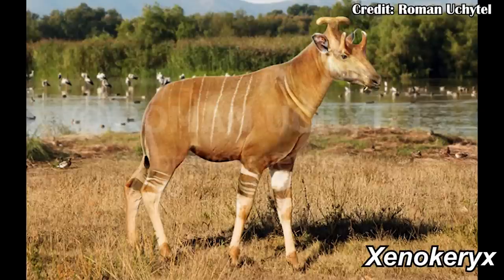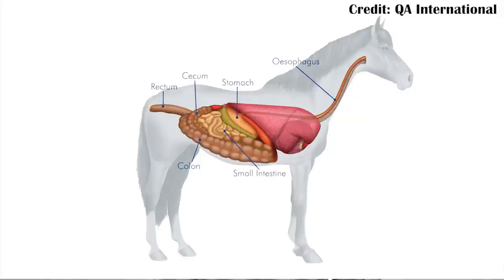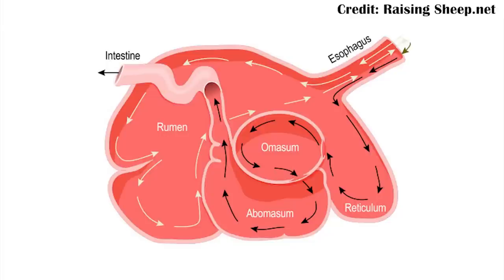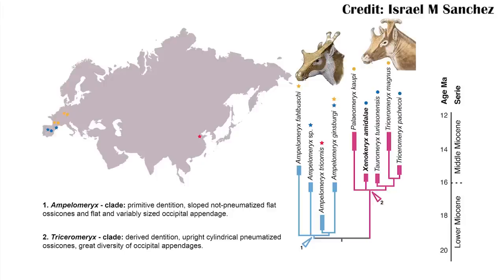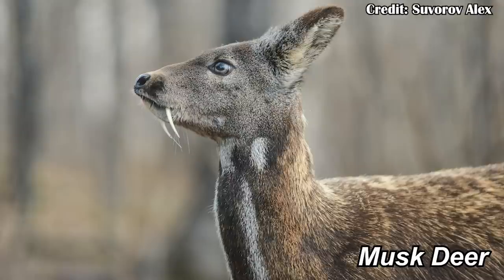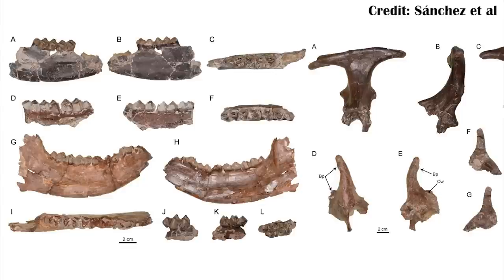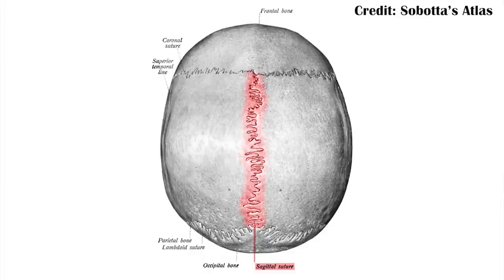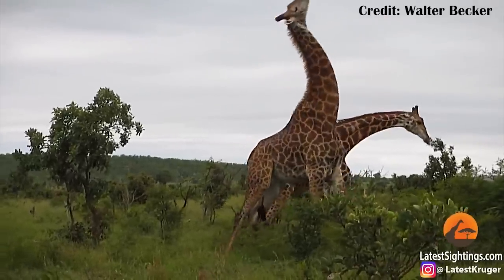What the Hell was Xenokeryx?!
Xenokeryx was one of the strangest mammals of the Miocene. Almost a chimera of different looks from many different animals. But what was it, how did it live, and why did it and its relatives become so successful?